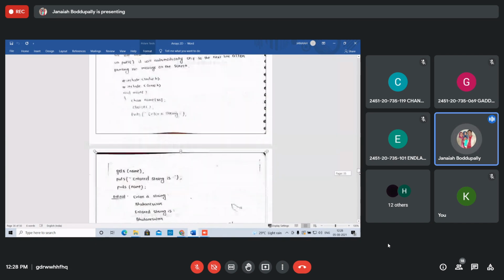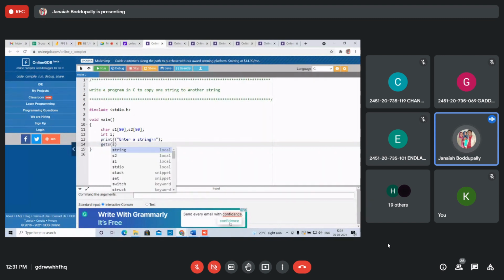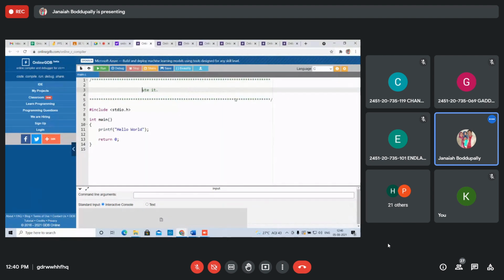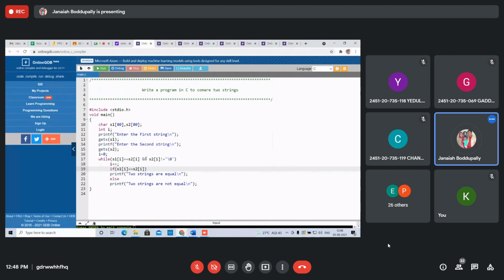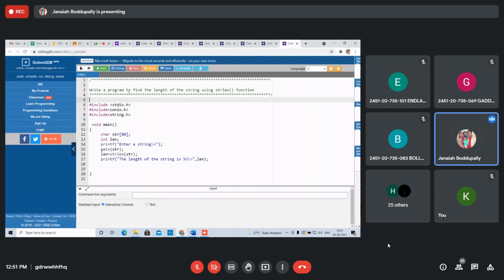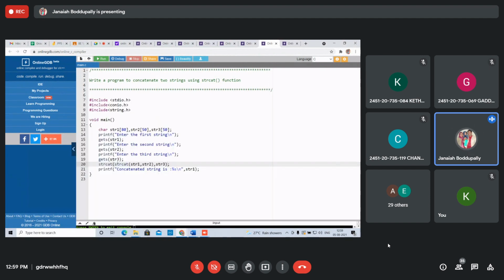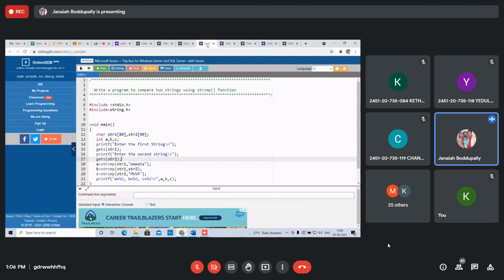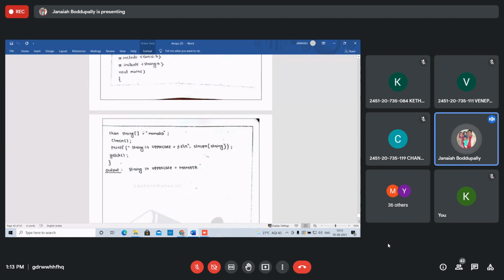PPS 2021 08 05